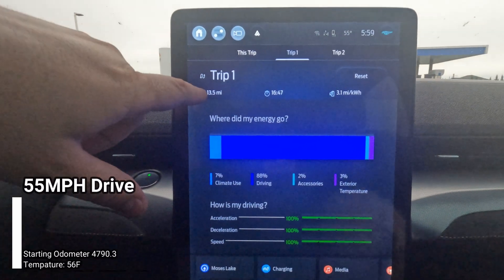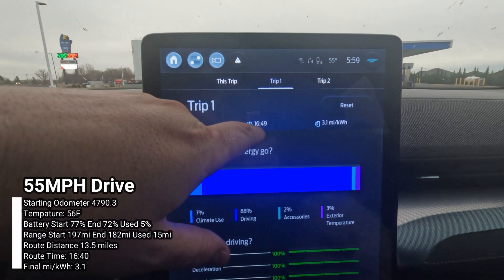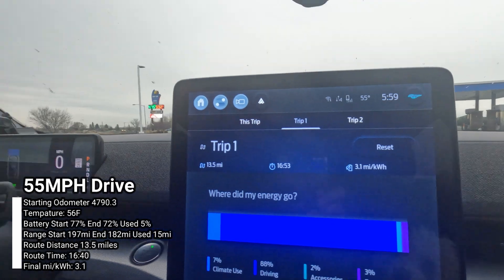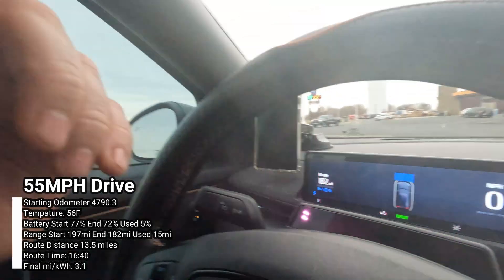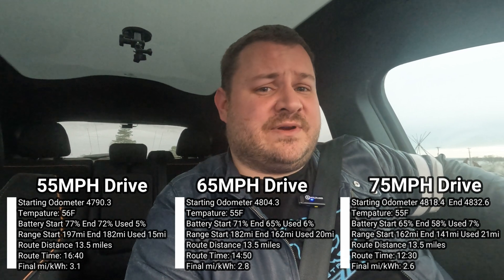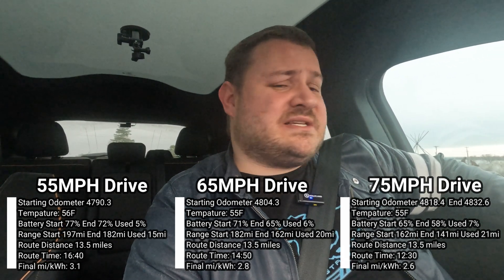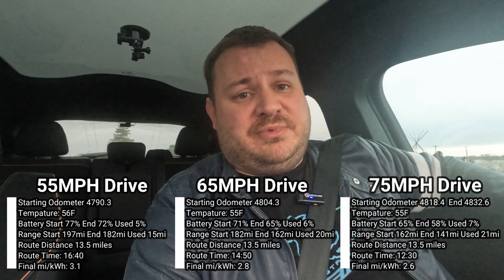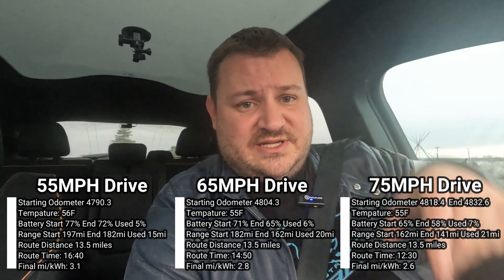55MPH vs 65MPH vs 75MPH EV Range Test : Ford Mustang Mach E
Outtro Music: Scissor Vision - Letter Box